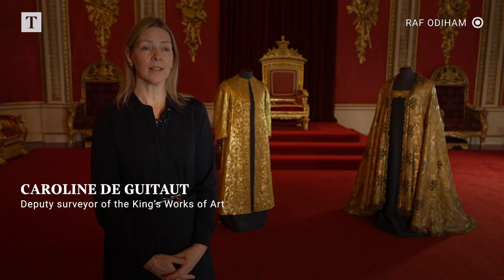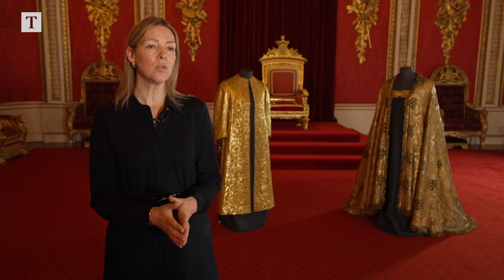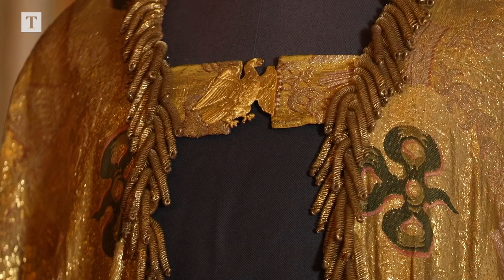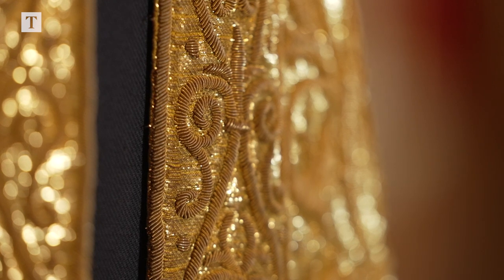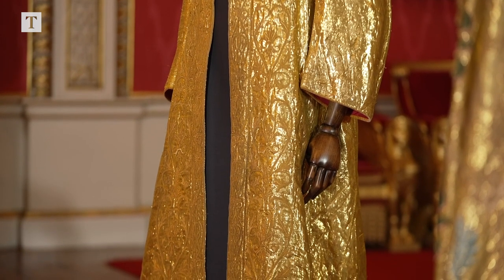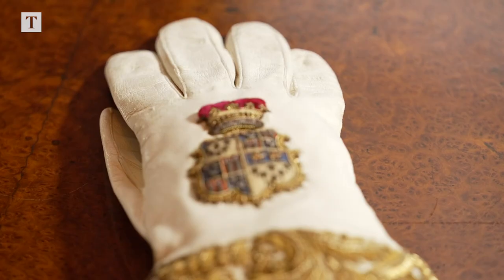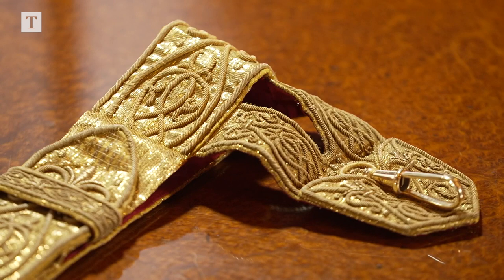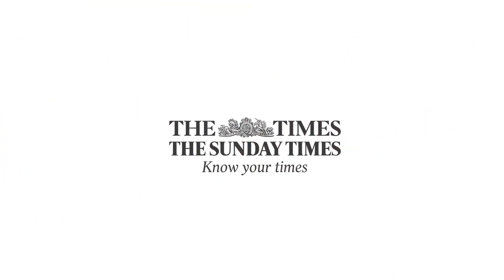Revealed: The full outfit King Charles will wear to his coronation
The King will embrace family history at the coronation when he dons a heavy golden cloak created for his great-great-great-great-great-uncle more than 200 years ago.

The Robe Royal, also known as the Imperial Mantle, is one of a number of priceless garments the King will wear during a two-hour service in which he will change four times and be invested with a single glove.

Then robe was made in 1821 for the coronation of George IV, Queen Victoria’s uncle, and has been worn at all coronations since 1911.

It goes over the Supertunica, a coat of gold silk inspired by priestly vestments which was created for Charles’s great-grandfather George V in 1911. It has also been worn at every coronation since.

Caroline de Guitaut, deputy surveyor of the King’s works of art at the Royal Collection Trust, said the monarch’s choice had been “his personal decision”, adding: “It’s in keeping with this idea of sustainability and efficiency to reuse these pieces. After all, they are in remarkable condition. And I suppose it’s also reflecting back to the coronation of his grandfather, King George VI.”